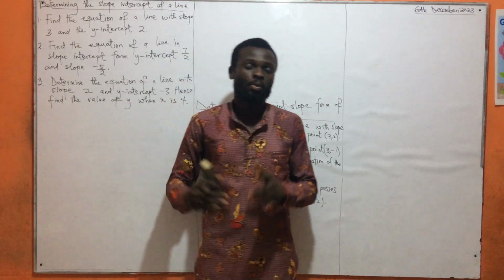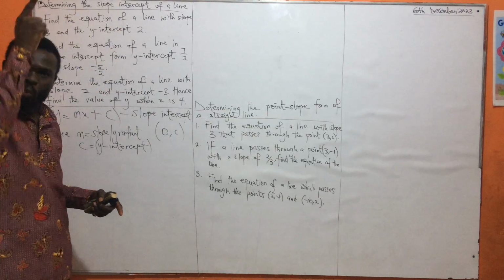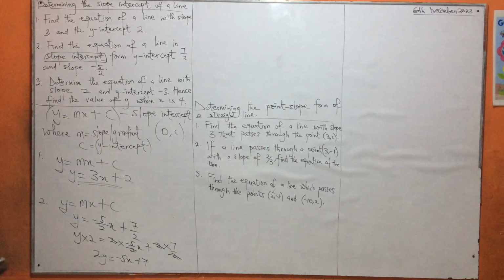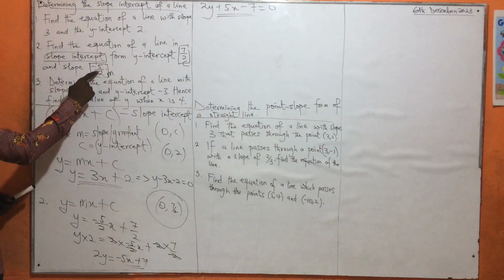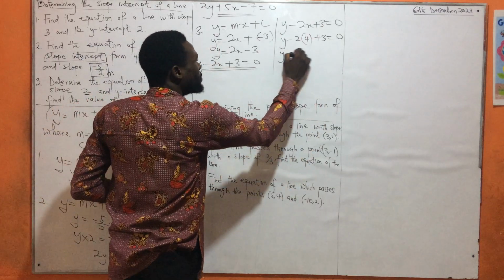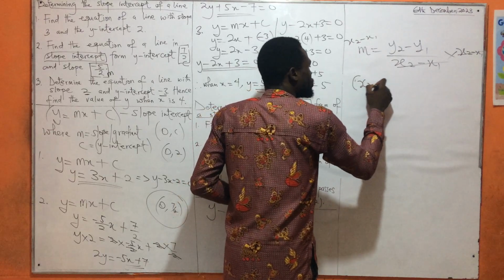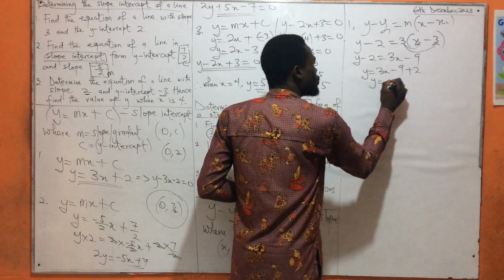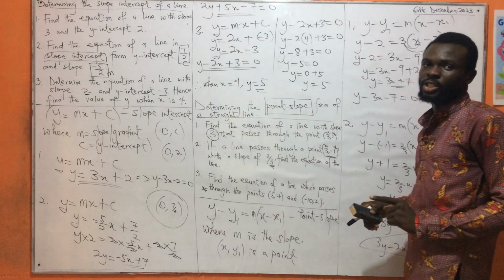Finding the equation of a line using the slope intercept and the point slope. Basic 8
Previously, we talked about how to find the slope of a line, given two points and the equation of a line.. Below is the link to that lesson.

In this lesson, we are looking at how to find the equation of a line. When doing this, we should know when to use the slope intercept and the point slope.

With the Slope intercept, the linear equation is given as y=mx+c, where m is the slope or gradient and the c is y-intercept. The slope intercept can only be used to determine the equation of line, when given the slope(m) and the y-intercept only, as explained in the lesson.

On the other hand, the equation of a line can also be determine using the point slope using the form y-y1=m(x-x1).
where m is slope, and (x1, y1) is a point.

When given the slope and one point, we can use the point slope to determine the equation of the line.

NOTE THAT: Once we are able to substitute, we solve for the equation in order to derive at your answer.

So we all need to know when to use the slope intercept, and also the point intercept.

 And as their names suggest, slope intercept, we use it when we have the slope and the y-intercept. Point slope, we also use it when we have a point and a slope. Very easy to remember, but all that we must be able to do, is knowing and quoting the formulas when necessary.